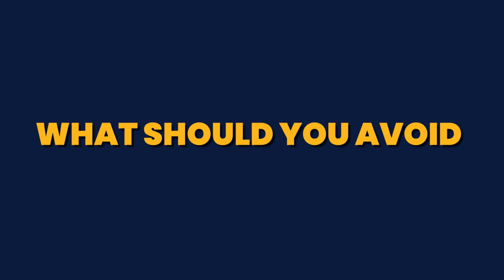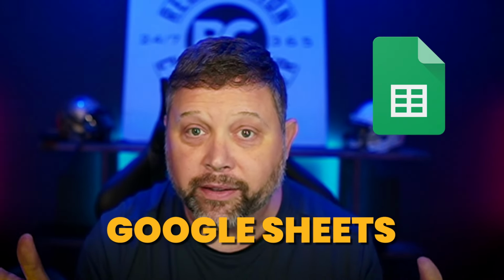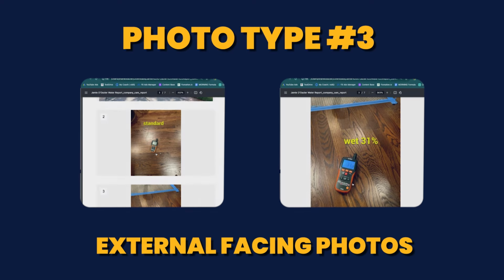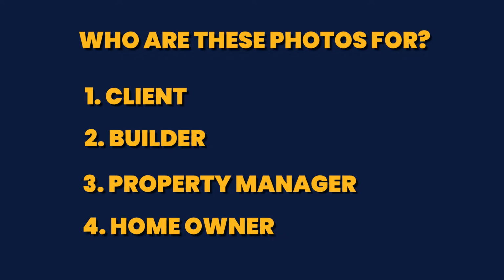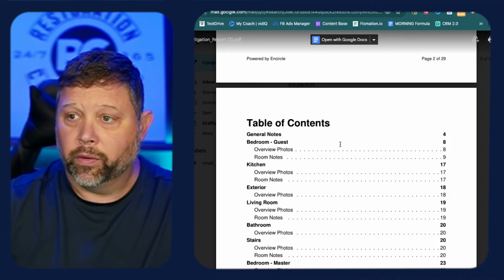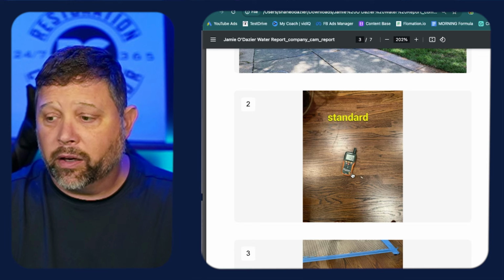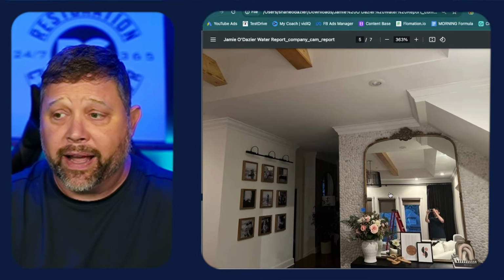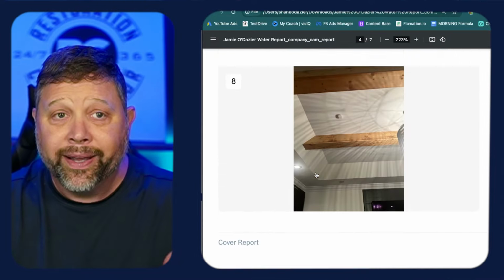Proper Photo Documentation For a Water Damage Insurance Claim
Think you need a 45-page report or fancy moisture mapping software to get paid? Think again! 🤯

In this video, I'm debunking the biggest myths about documentation 📄 in the restoration industry!

Discover why you don’t need a sketch, a moisture mapping software, or a mountain of paperwork to get your claims approved. I'll show you the reality: carriers have a fiduciary responsibility to not overpay claims. 🙅💵

Learn exactly what you DO need: three essential types of photos that will cover your butt internally, including internal communication snaps and annotated pics explaining what to do in each area. Plus, find out why external-facing reports are crucial. 📸📝

I'll also discuss what you should avoid 🛑

If you're ready to streamline your documentation process and ensure you get paid correctly, this video is packed with information to help you succeed!

Want me to help you grow your restoration company?
Fill out the form and let's get on a call!

--- Do you own a restoration company? ---

You NEED to see our legal document package.  You can see all the contracts and documents we use to run our restoration company here

Ever wonder if you are leaving money on the table when you are invoicing your jobs?  I bet you are!  Use our invoice checklist to make sure that you pick up every dollar that you deserve.

Have you joined our Facebook Group Restoration University?

If you aren't following me on Facebook yet, click this link to see new content: